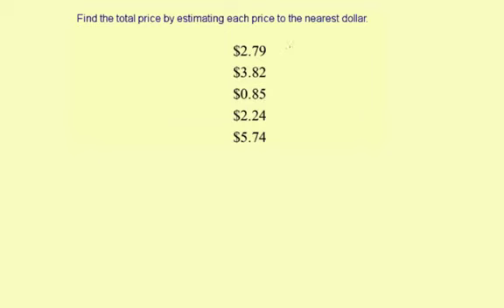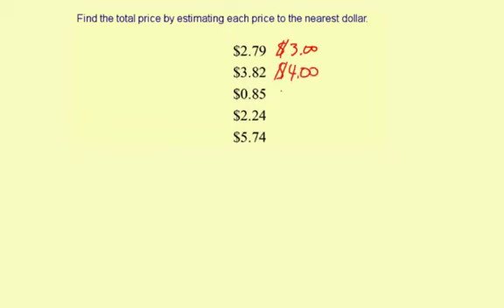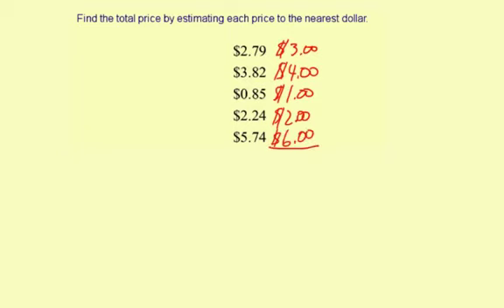estimate2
Estimating prices to the nearest dollar